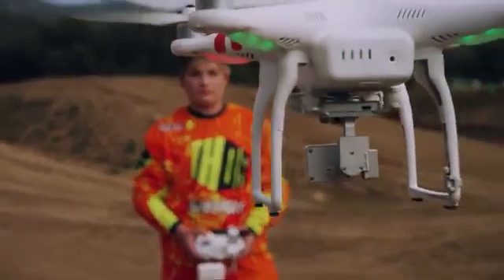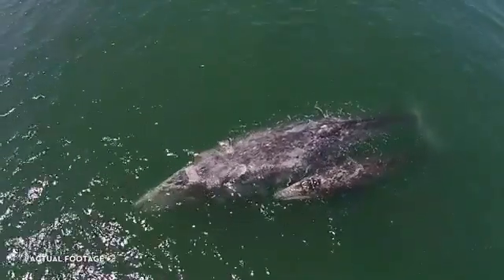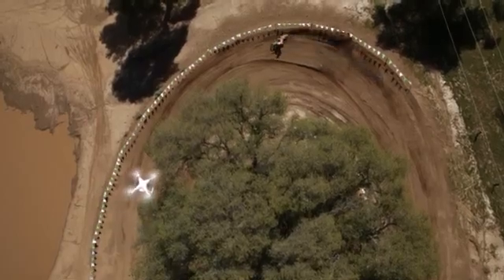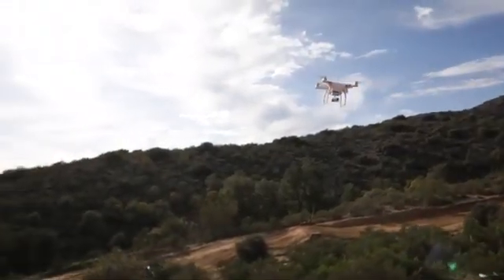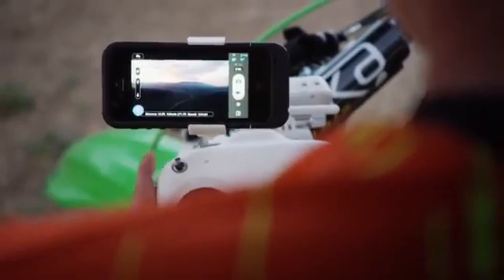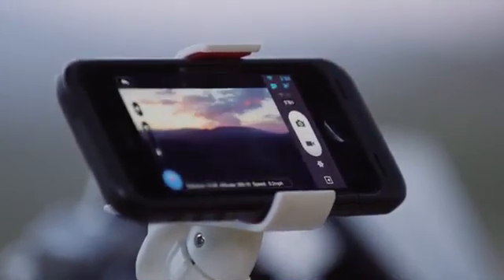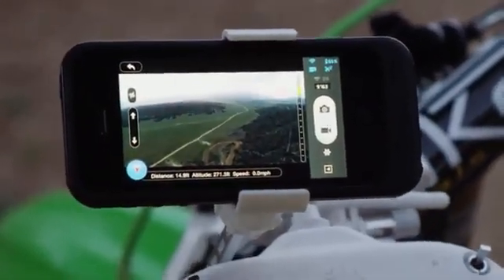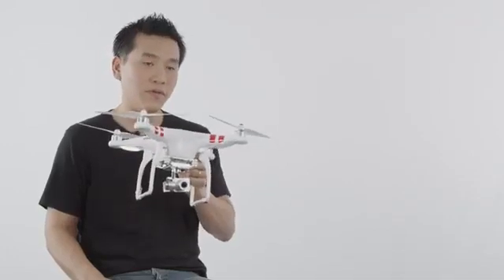DJI Introducing the Phantom 2 Vision Plus von DJI Innovations: 9710600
Eric Cheng, Director of Aerial Imaging walks you through everything there is to know about setting up and flying the Phantom 2 Vision+, from unboxing to setup to flight.